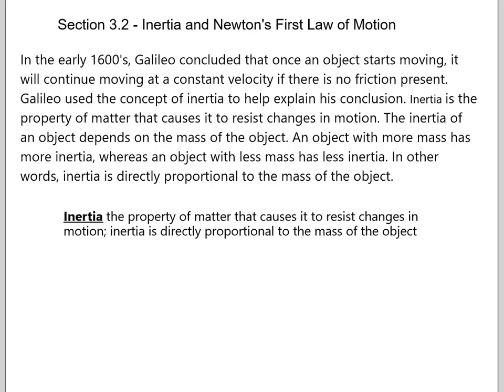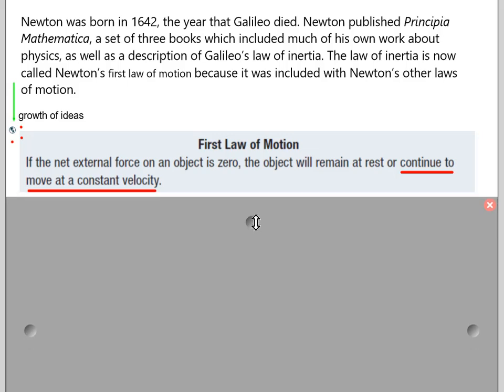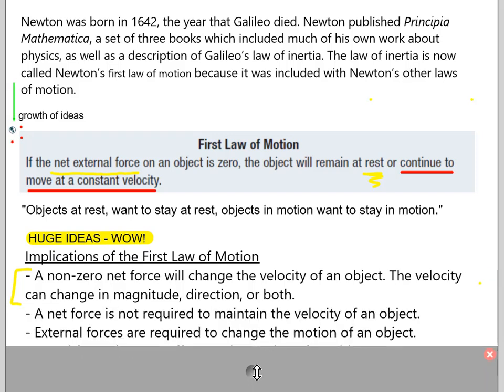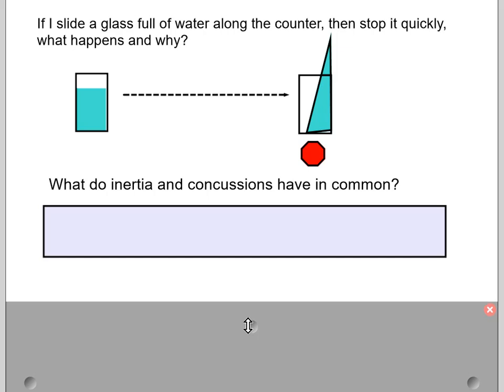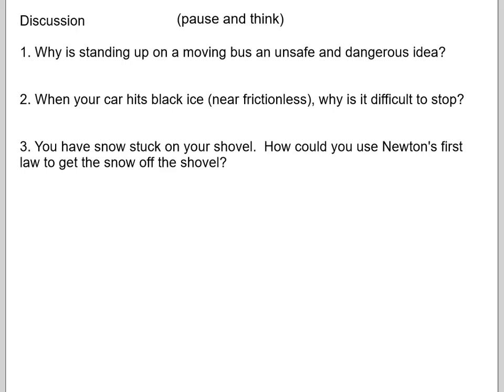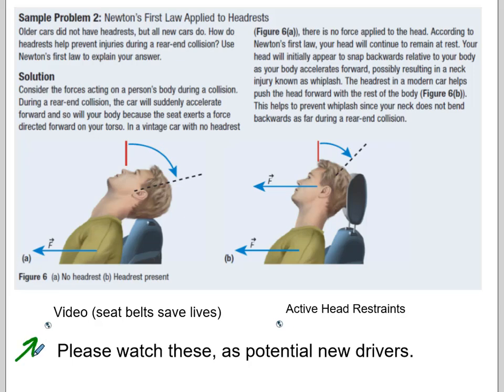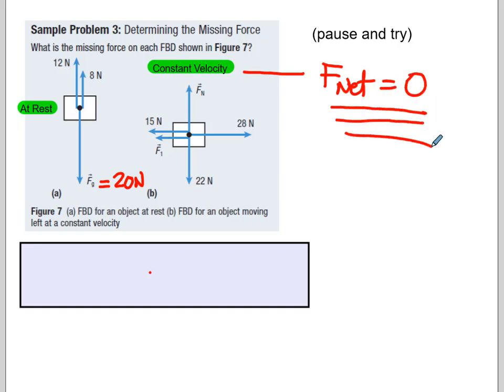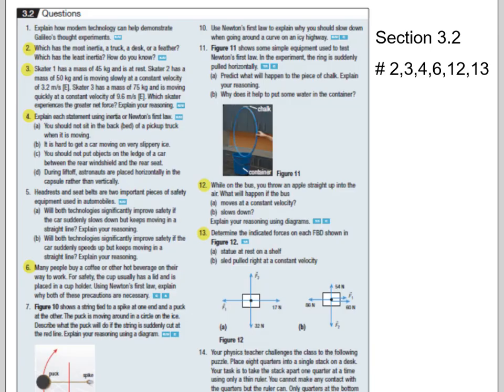Physics-11-3.2 First law